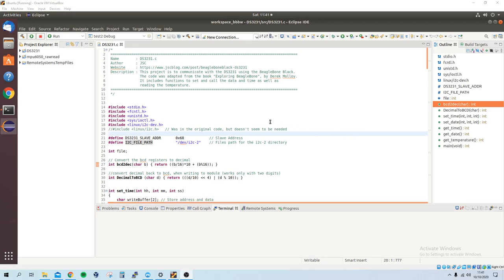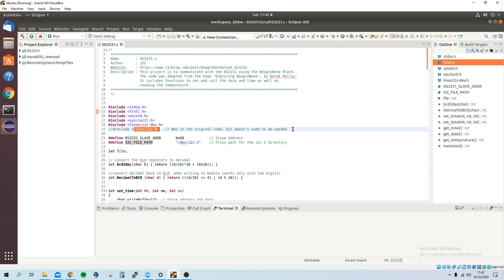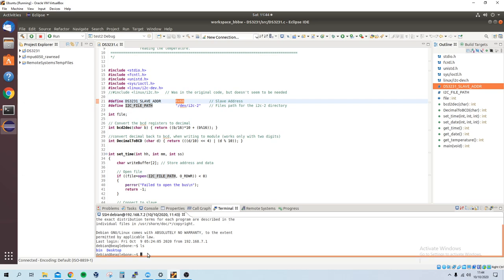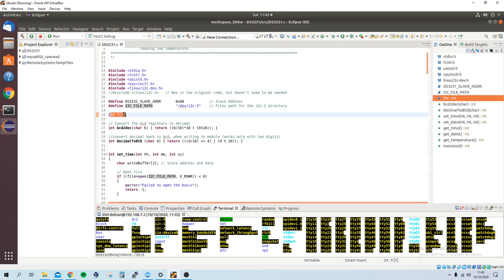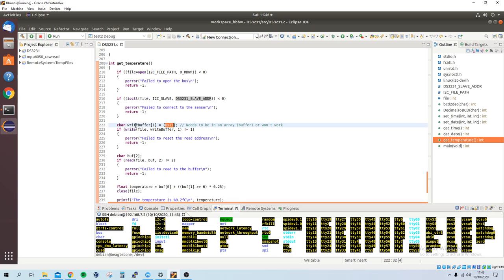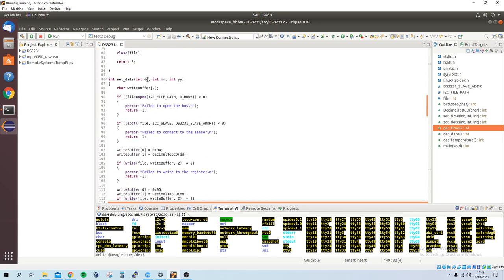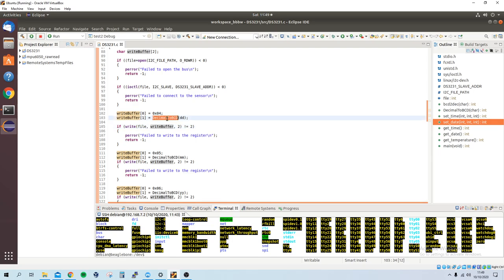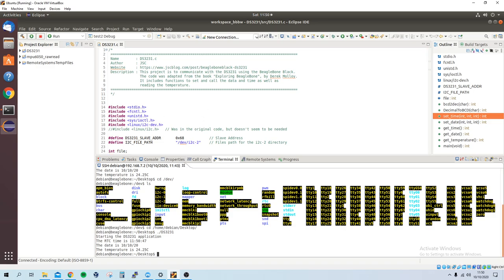BeagleBone Black: DS3231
This is a short video explaining how to use the DS3231 module with the BeagleBone Black. This code has been adapted slightly from the original source, being the book Exploring BeagleBone: Tools and Techniques for Building with Embedded Linux, by Derek Molloy.

You can find the code on my Github, as well as the blog post via my website.